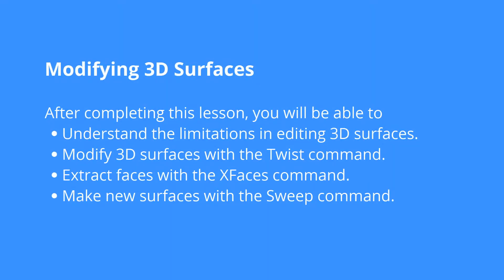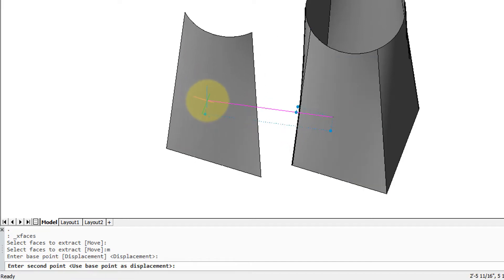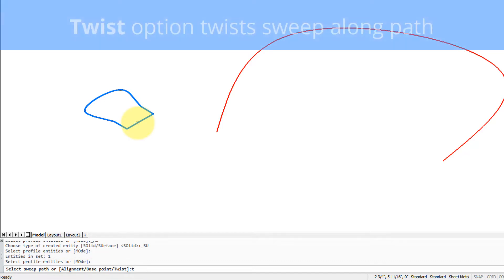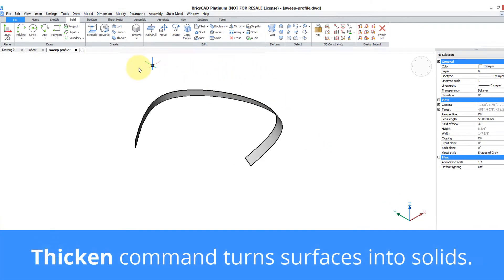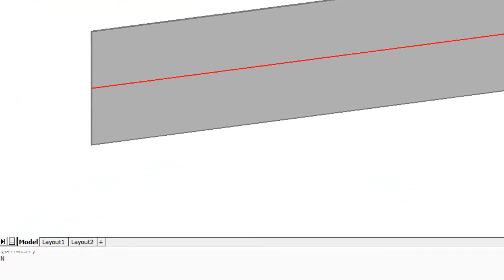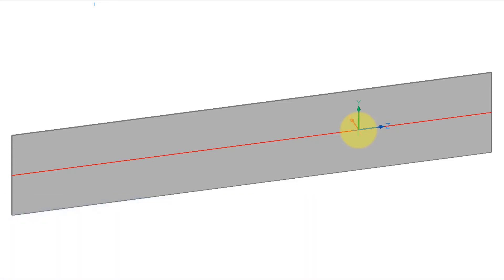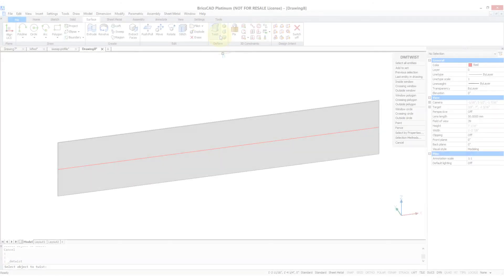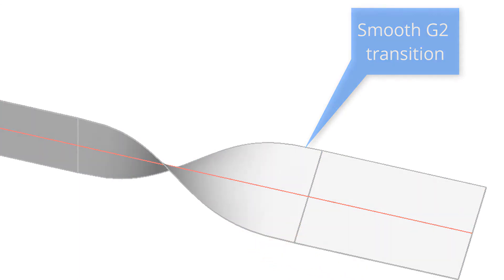Modify 3D Surfaces - BricsCAD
how to modify 3D surfaces in BricsCAD. Once you've made 3D surfaces, BricsCAD lets you manipulate them with commands like XFaces (makes copies of individual faces), sweep profiles along paths, thicken surfaces into solids, twisting surfaces, and change the continuity of twisted surfaces.

After completing this lesson, you will be able to:
⦁Understand the limitations in editing 3D surfaces
⦁Modify 3D surfaces with the Twist command
⦁Extract faces with the XFaces command
⦁Make new surfaces with the Sweep command